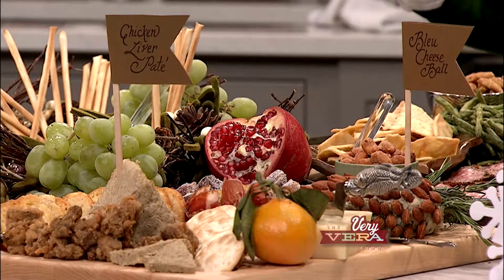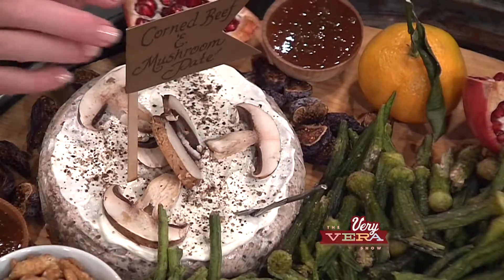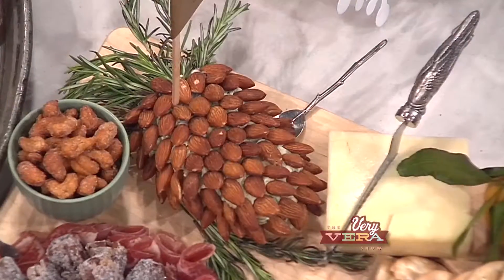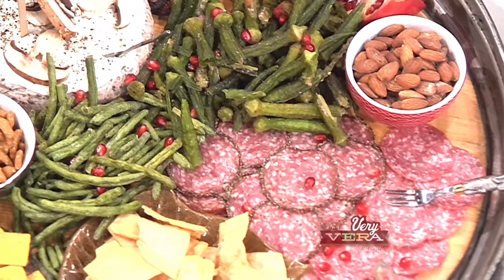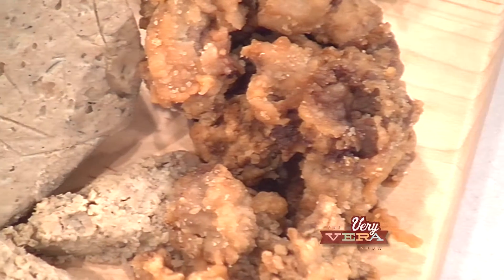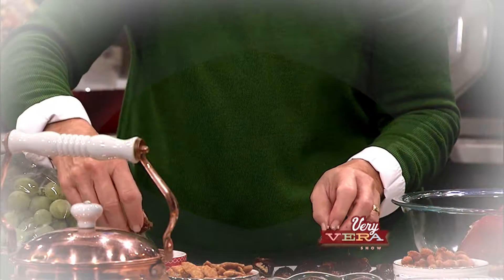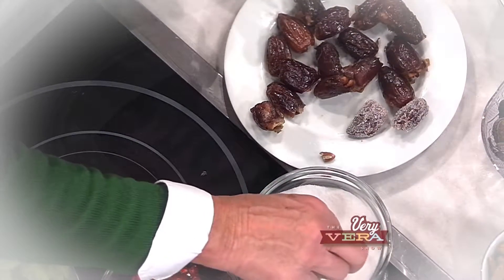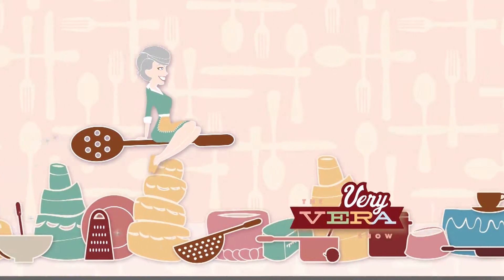Very Vera (Party Tray Tip)